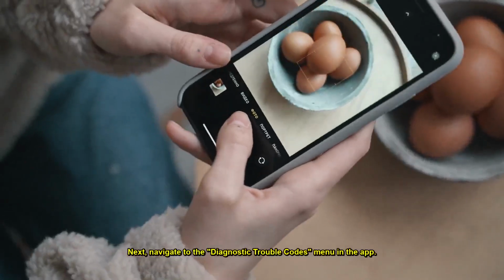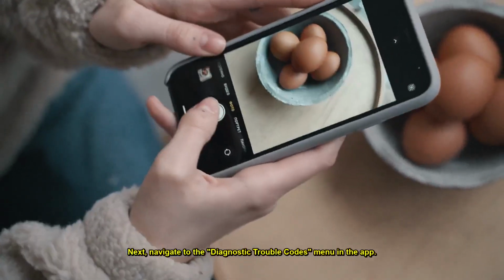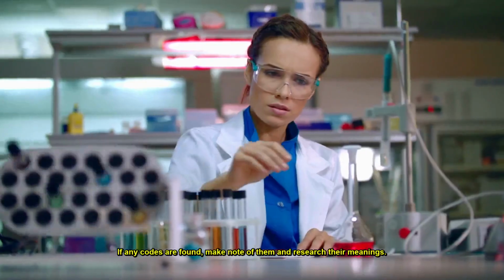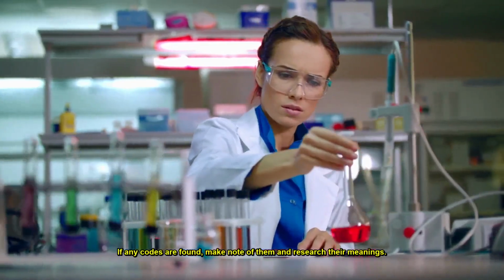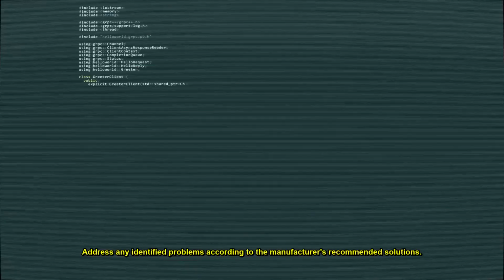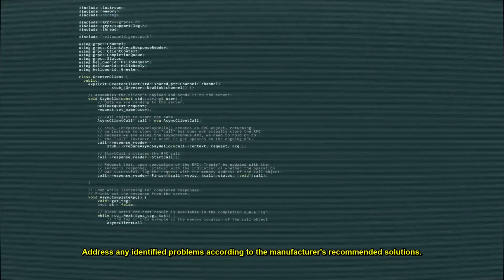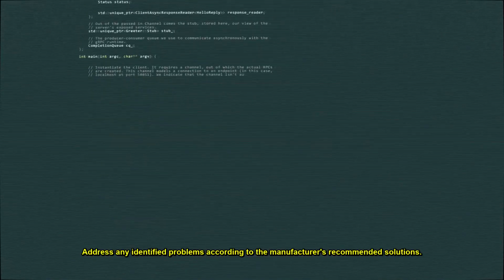How to restore heat pump efficiency using Car Scanner routines - Full Guide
Unlock the full potential of your heat pump with our comprehensive guide on restoring efficiency using Car Scanner routines! In this video, we’ll walk you through step-by-step methods to optimize your heat pump's performance, ensuring it runs smoothly and efficiently throughout the seasons. Whether you're a DIY enthusiast or a homeowner looking to save on energy bills, this full guide provides valuable insights and practical tips.